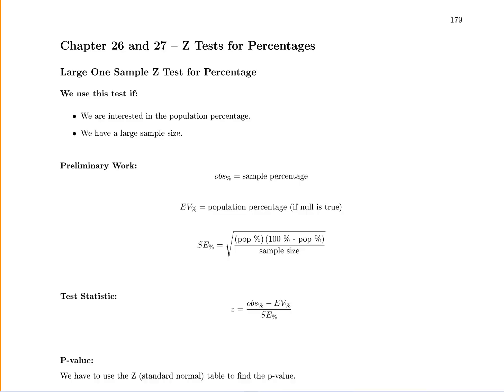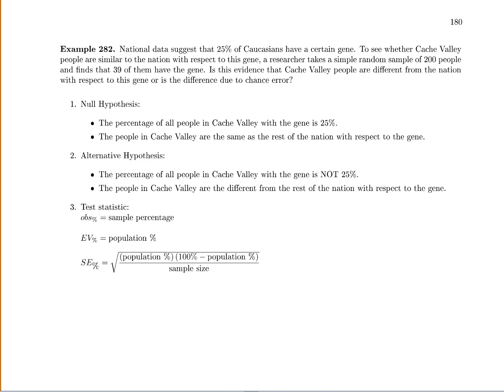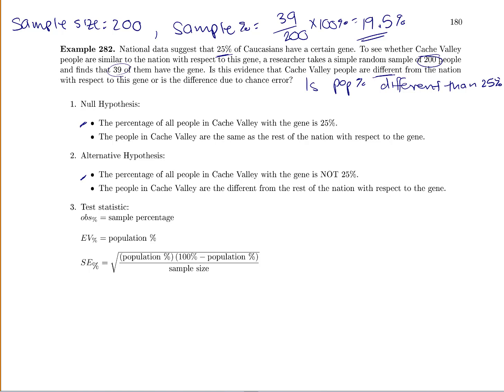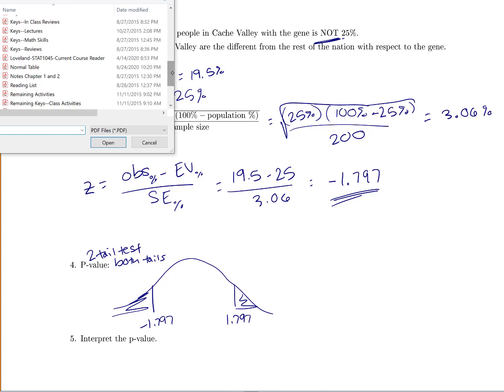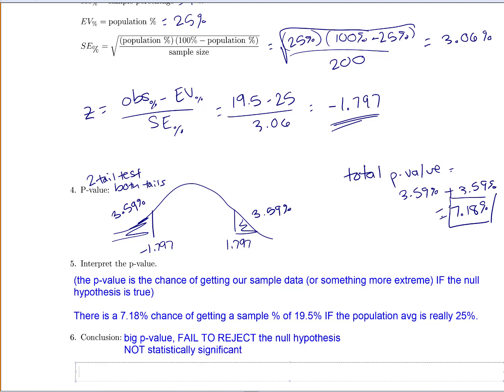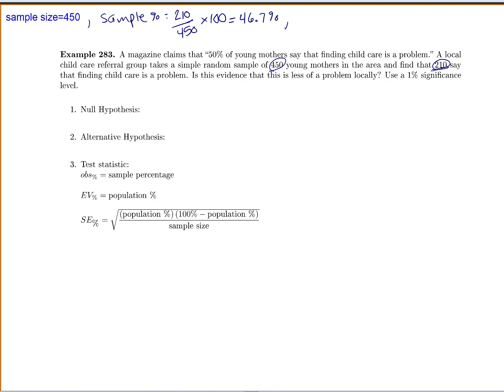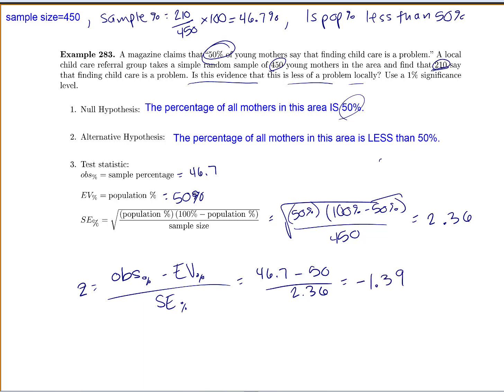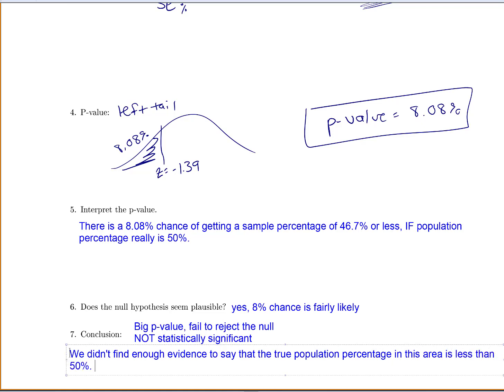STAT 1040--NEW Ch 26 Z Test for PERCENTAGE